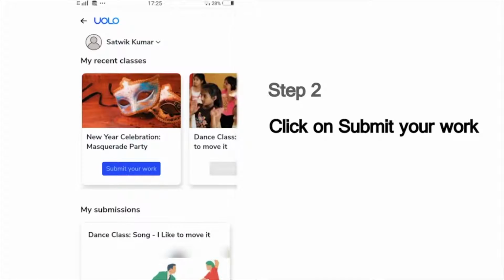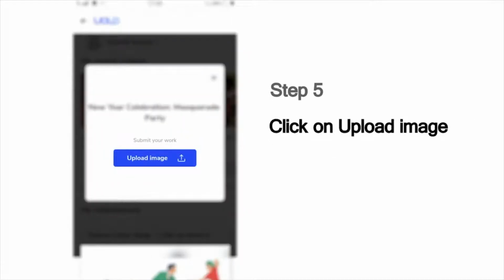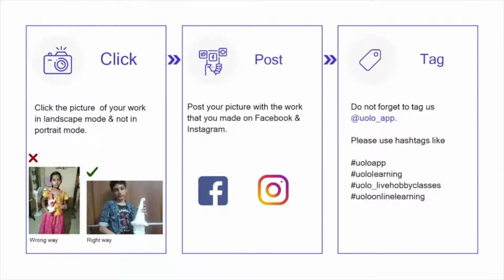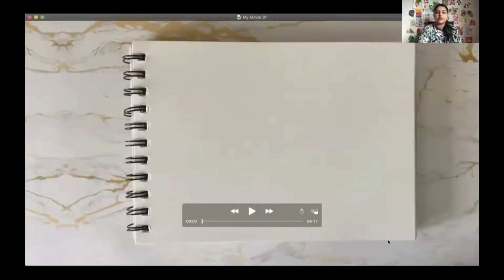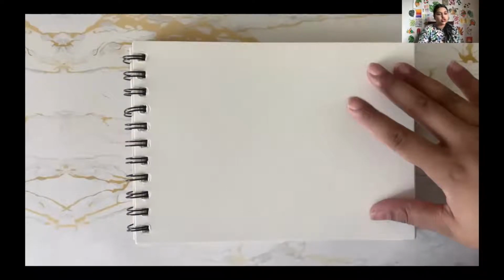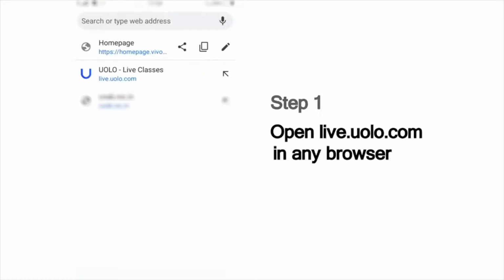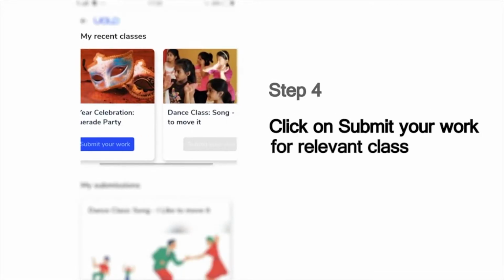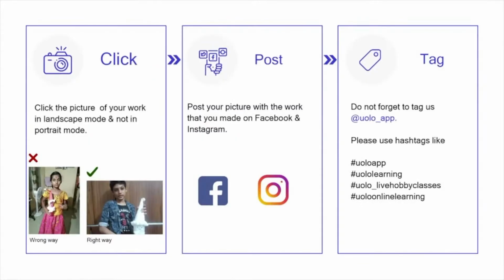COVID 19: Precautions, Preventions and Vaccinations!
This is the fourth class of the COVID 19 Series: The virus and its effects. In this class, we will discuss all the precautions one must take during this pandemic. We will discuss some preventive measures as well as the current vaccination drives being held. To understand the events better, we will create an easy poster visualizing the events that took place.